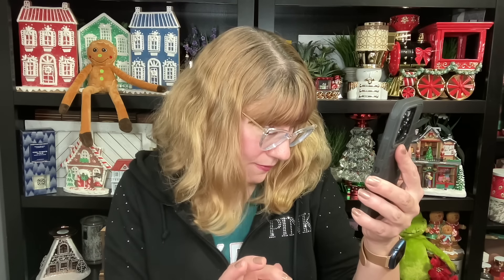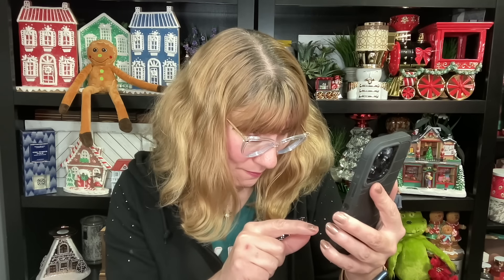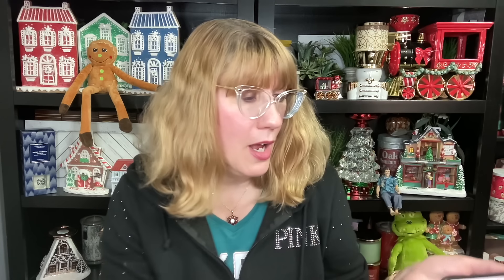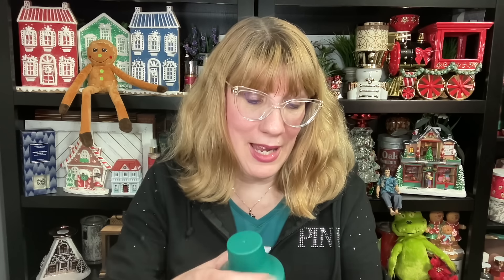Bath & Body Works What NOT To Buy At Winter Semi-Annual Sale 2023 + Budgeting Tips